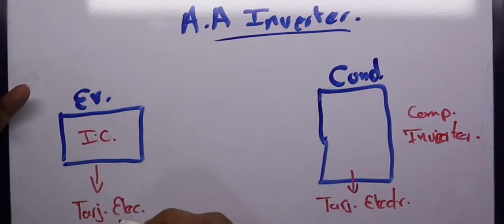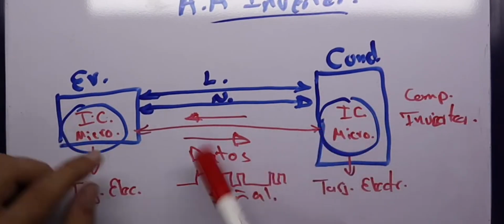CH 05 error IN LG AC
In this video, we dive deep into the LG Minisplit CH05 Error, a common communication issue. I'll show you the step-by-step troubleshooting process, from checking the signal cables to identifying a physically burnt control board (PCB). If your LG AC is flashing the CH05 code, this guide will help you find the root cause!

En este video, analizamos a fondo el Error CH05 en Minisplit LG, un problema común de comunicación. Te mostraré el proceso de diagnóstico paso a paso, desde la revisión de los cables de señal hasta la identificación de una tarjeta de control (PCB) quemada. ¡Si tu aire LG muestra el código CH05, esta guía te ayudará a encontrar la falla!
⚠️ SAFETY FIRST / SEGURIDAD PRIMERO: Always disconnect the unit from the power source before performing any inspection or repair. Working with electricity is dangerous. If you are not a professional, please call a certified technician.

Siempre desconecta la unidad de la corriente eléctrica antes de realizar cualquier inspección o reparación. Trabajar con electricidad es peligroso. Si no eres un profesional, por favor contacta a un técnico certificado.
✅ What you will learn / Lo que aprenderás:

What causes the CH05 error code in LG Inverter AC.
How to test communication between indoor and outdoor units.
Identifying physical damage and "sparks" on the PCB.
Voltage and resistance testing for LG boards.
📍 Timestamps / Capítulos:
0:00 Intro & CH05 Error Code
1:02 Wiring Diagram: Inverter vs Conventional
3:06 Physical Inspection of the Outdoor Unit
5:37 Found it! Burnt Control Board (PCB)
6:55 Testing Resistance with Multimeter
8:00 Final Conclusions & Recommendations

Search terms / Palabras clave: LG CH05 error, LG minisplit communication error, burnt PCB repair, LG AC troubleshooting, como reparar error CH05 LG, falla de comunicación aire acondicionado, tarjeta inverter quemada.

The content on HANDYMAN AT HOME is for educational and informational purposes only. Home repairs involve inherent risks, including electrical hazards and physical injury. By following this tutorial, you do so at your own risk.

Always disconnect power sources before starting and consult a professional if you are unsure. HANDYMAN AT HOME is not liable for any property damage or injuries resulting from the use of this information. Safety first!